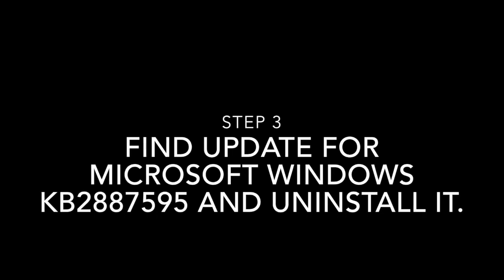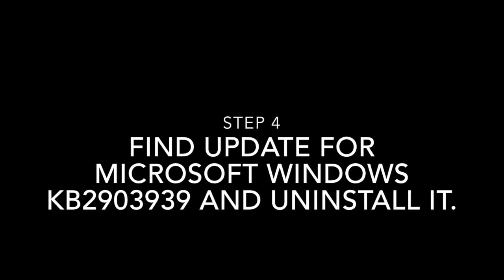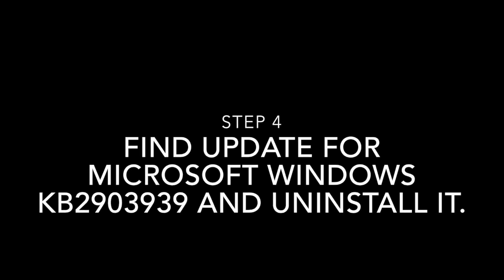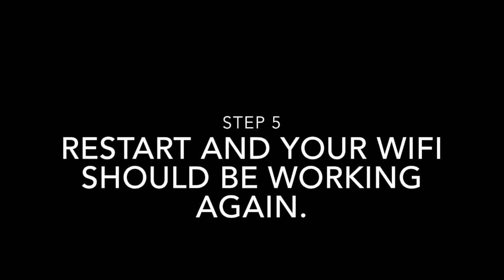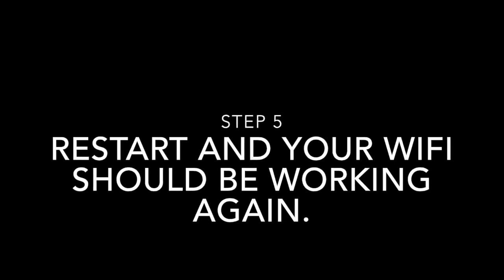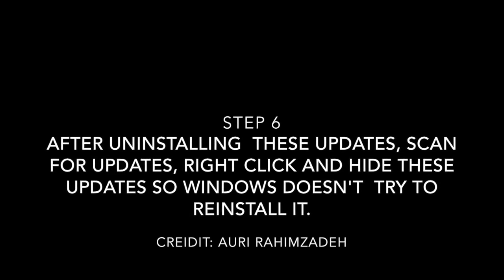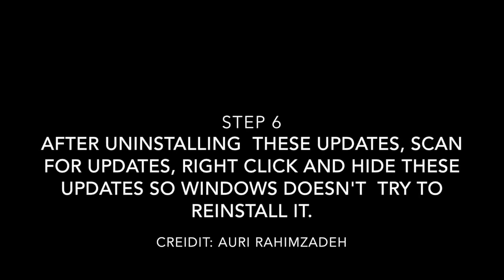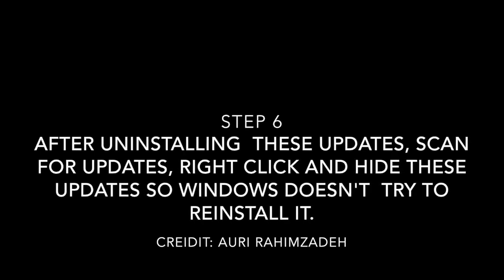Dell Venue 8 Pro - Fix WIFI Connectivity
Dell Venue 8 Pro:  How to fix wifi connectivity.